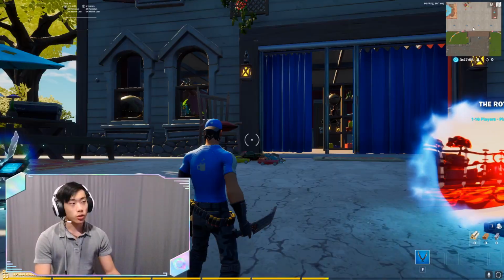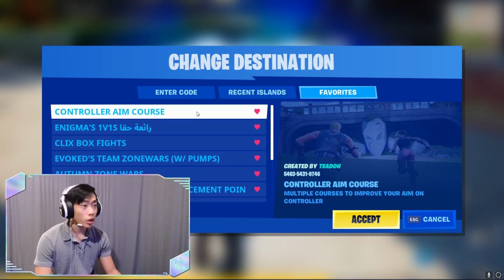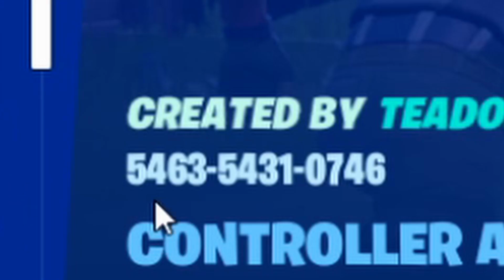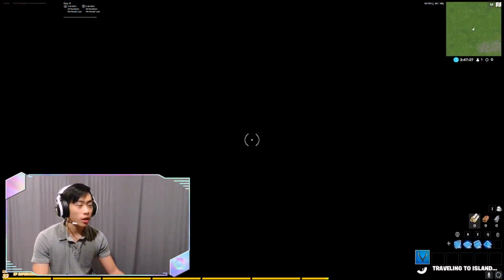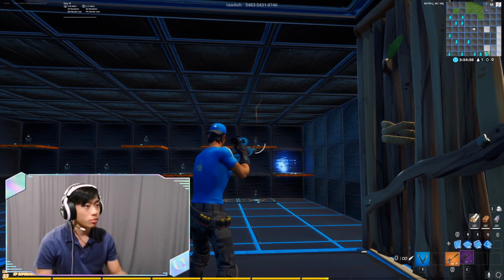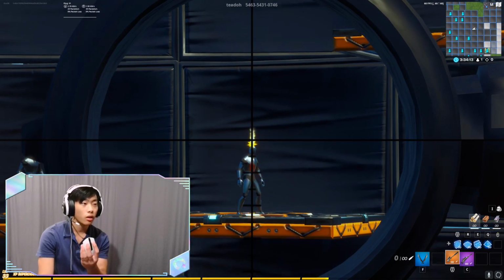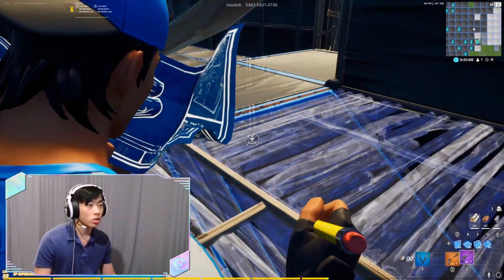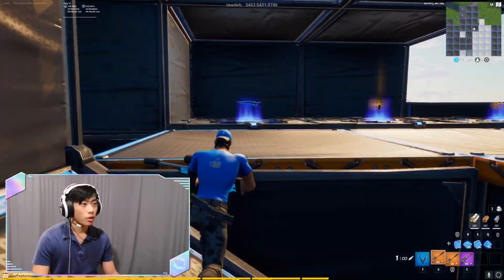How To Snipe In Fortnite - Fortnite Guide - Evolution S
LOL, Just Get AIMBOT!

Time Stamps
0:00 - How to Snipe and Best Fortnite Aim Practice Map
0:45 - Which Snipers to Use
1:02 - How to Use The Sniper Crosshair
1:50 - Crouch Shooting
3:25 - How to Make Small Flick Shots
3:47 - NEVER USE THE SILENCED SNIPER
5:15 - The Greatest Sniper Tip
5:45 - Advanced Trick

Topics: how to snipe in fortnite,no bullet drop in fortnite,fortnite,fortnite battle royale,fortnite sniper,how to snipe in battle royales,secret fortnite tricks,aimbot in fortnite,snipe in fortnite,crazy sniper tricks in fortnite